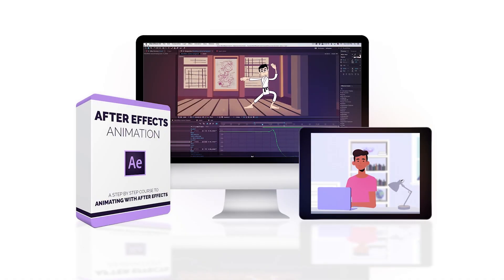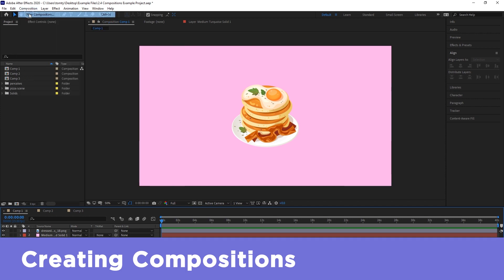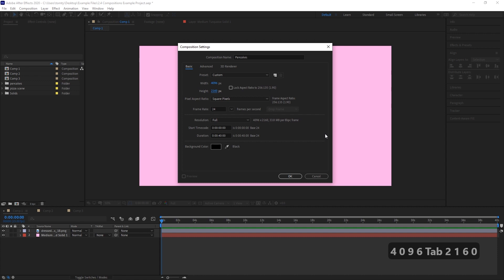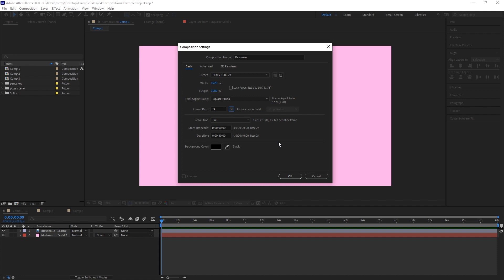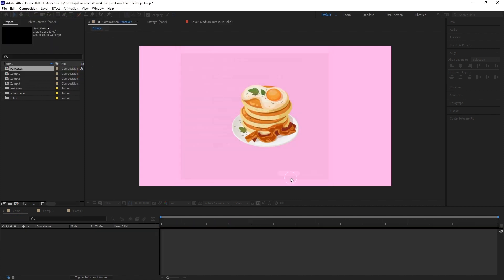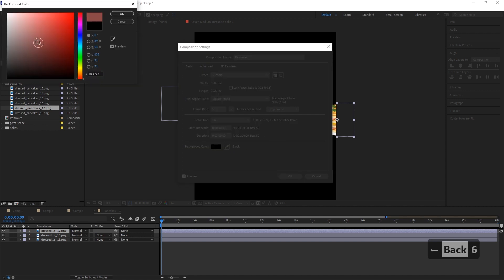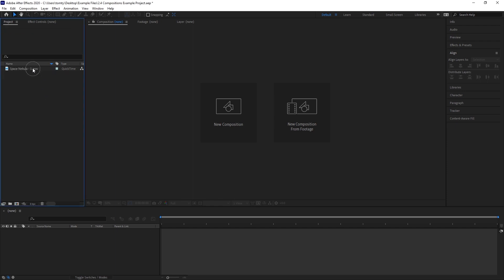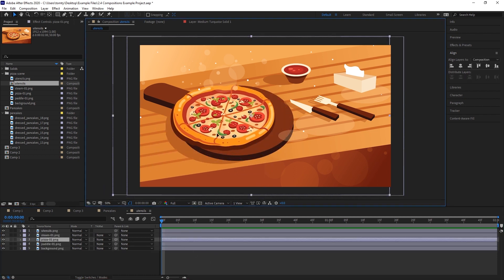After Effects compositions tutorial